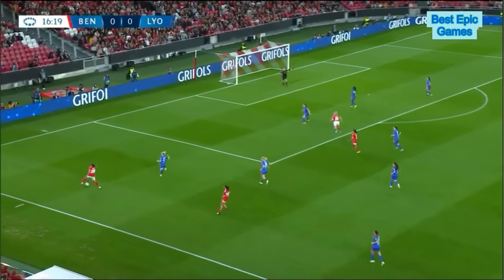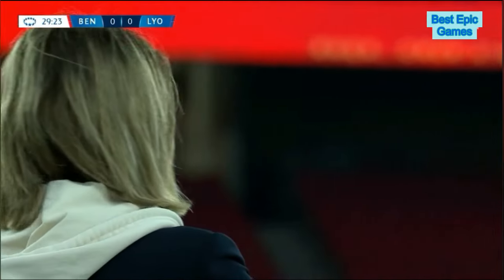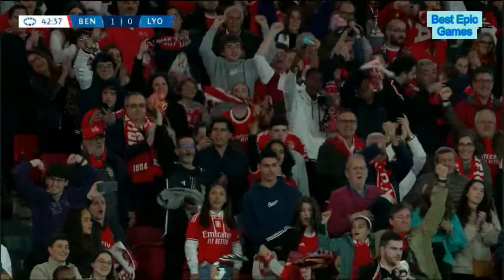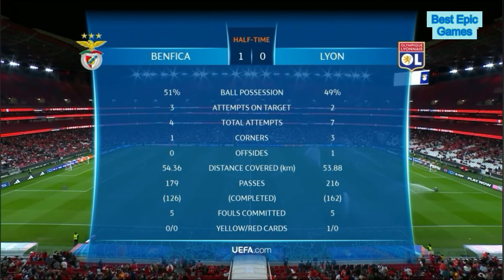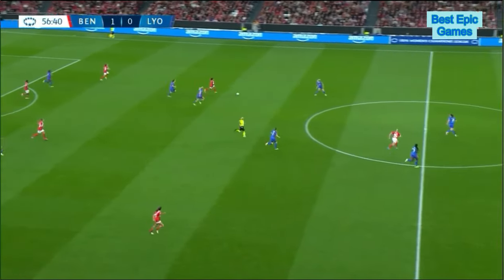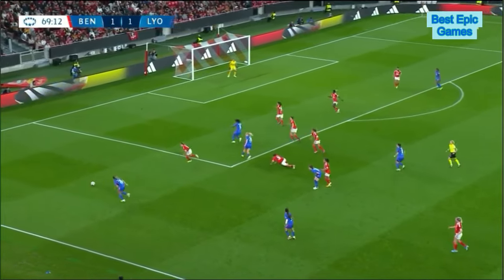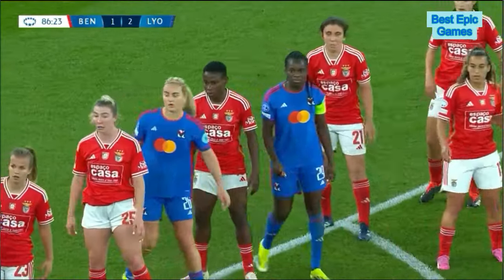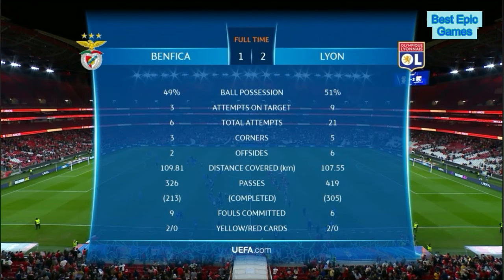UWCL 2024 Quarterfinal - Benfica vs Lyon (19-03-2024) - Full Match (-15 Minutes)